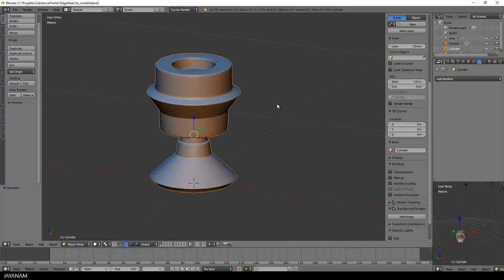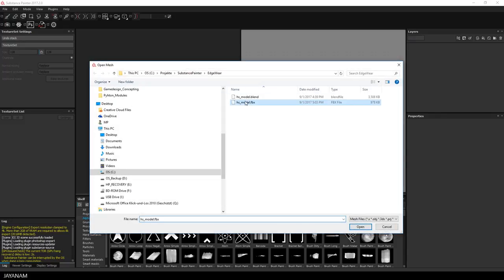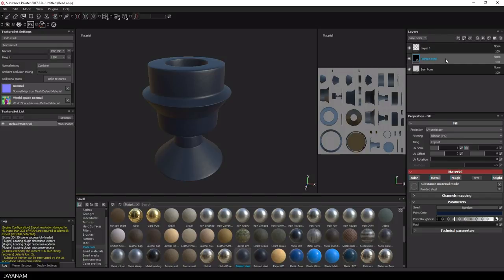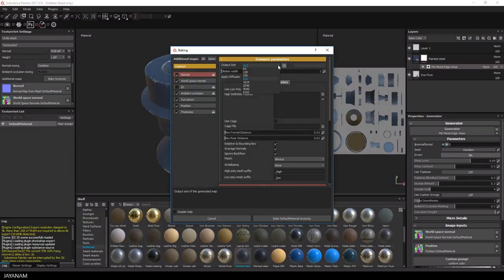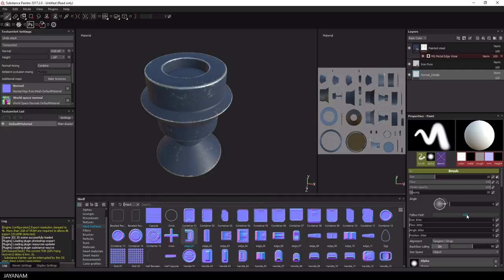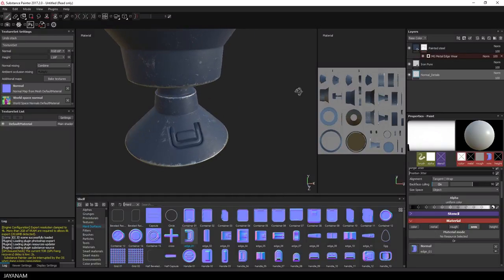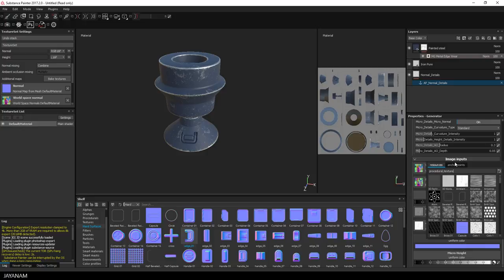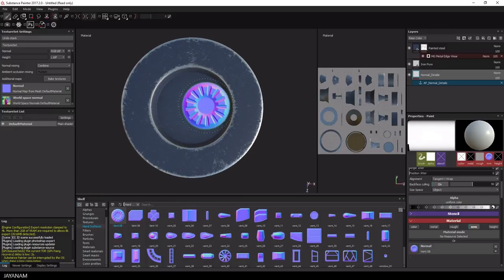Substance Painter 2017 New Features : Anchor Points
In this video about New features of Substance Painter 2017 I show you how to use anchor points to apply metal edge wear information to painted in normal textures.